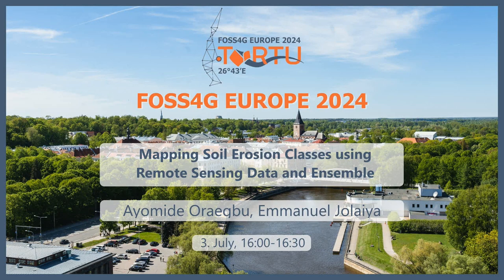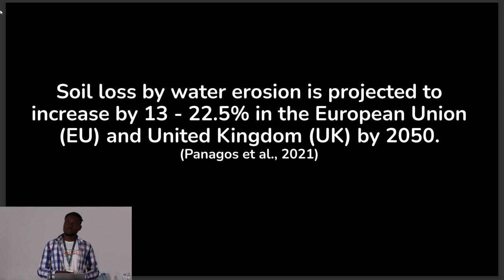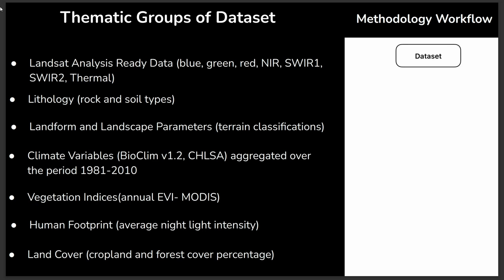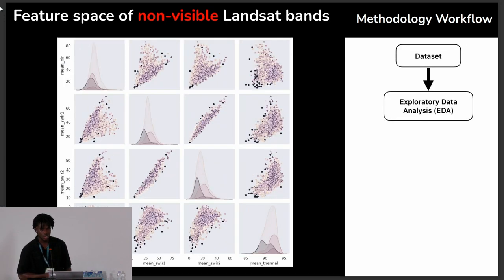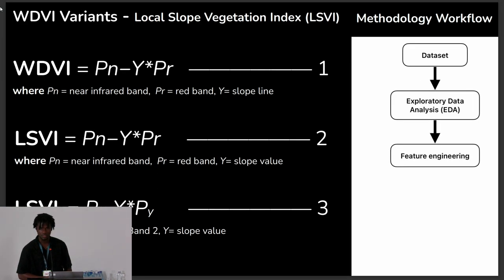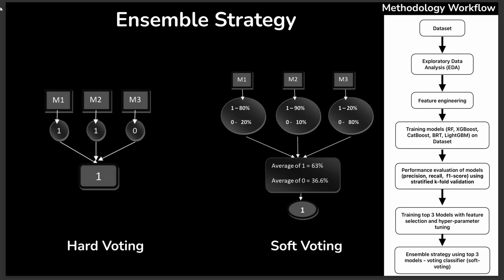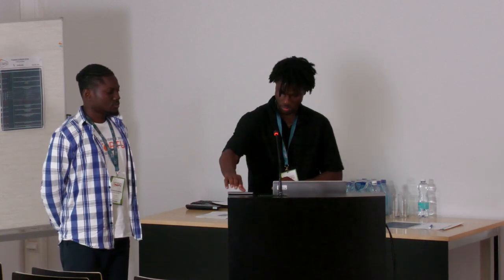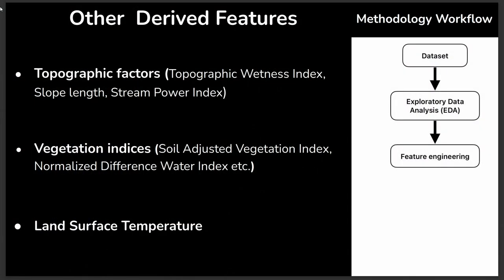FOSS4GE 2024 | Mapping Soil Erosion Classes using Remote Sensing Data and Ensemble Models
Soil loss by water erosion is projected to increase by 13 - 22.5% in the European Union (EU) and United Kingdom (UK) by 2050, leading to loss of cultivable land and soil structure degradation. Accurate mapping of soil erosion is crucial for identifying vulnerable areas and implementing sustainable land management practices. In this study, we introduce machine learning (ML) models to map soil erosion, leveraging their capabilities in categorical mapping. Unlike previous applications that primarily mapped the absence or presence of a soil erosion class, we propose an ensemble strategy using three ML ensemble models (CatBoost, LightGBM, XGBoost) with remote sensing data to map four classes of soil erosion (i.e No Gully/badland, Gully, Badland, Land-slides). The proposed model effectively captures spatiotemporal variations over Europe in the period of 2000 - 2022, with particular precision in mapping Land-slides. The proposed method advances soil erosion mapping across different spatial and temporal scales particularly in the EU, contributing to the development of targeted conservation strategies and sustainable land management practices.

Ayomide Oraegbu
Emmanuel Jolaiya

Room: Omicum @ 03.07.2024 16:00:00